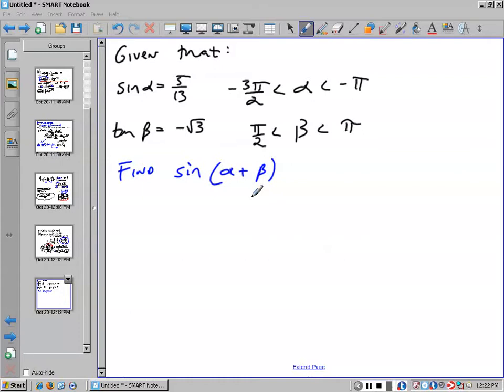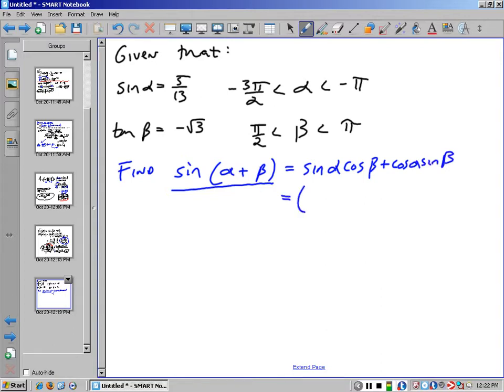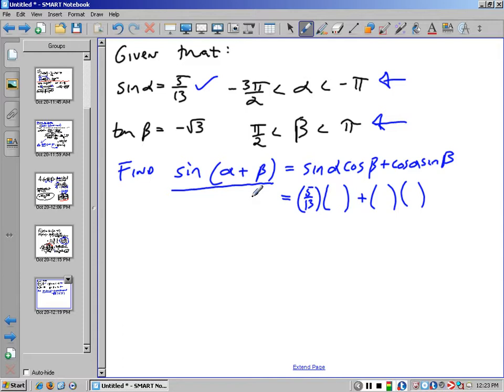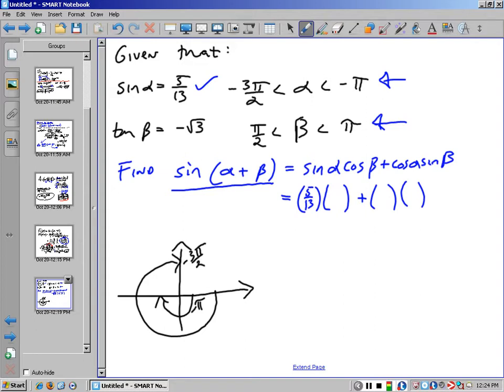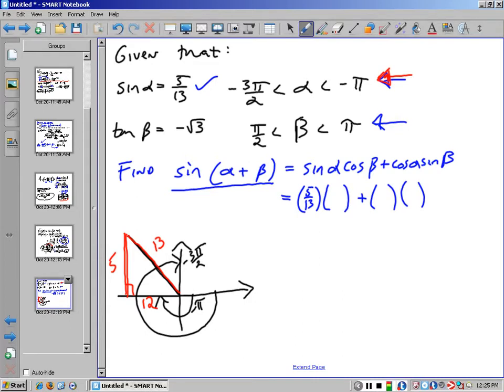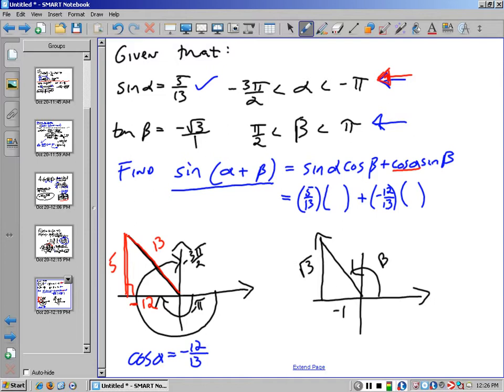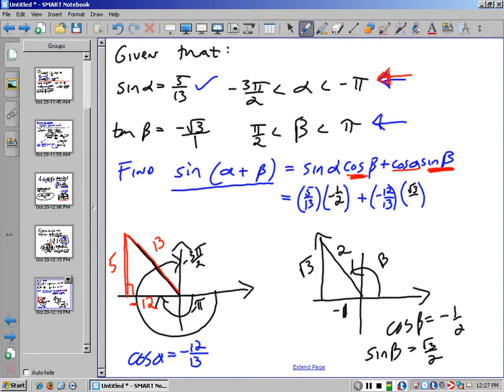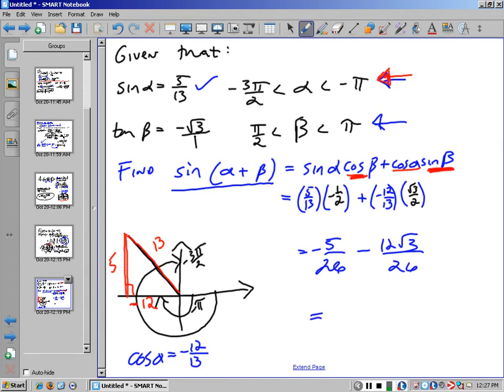Use Trig. Identities to find Exact Value (Sum Identities)